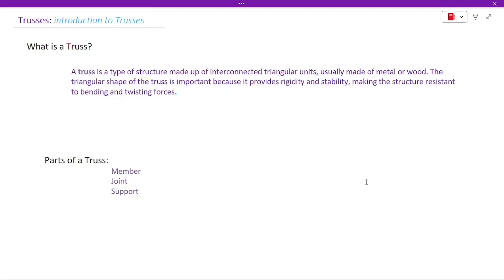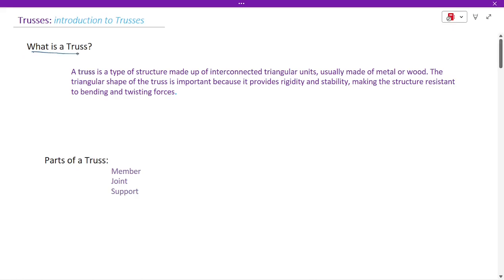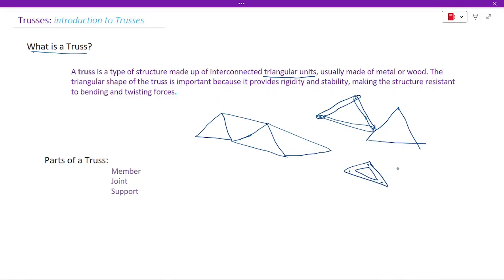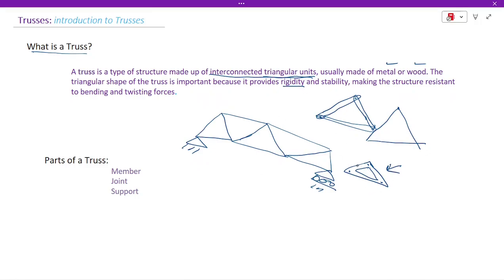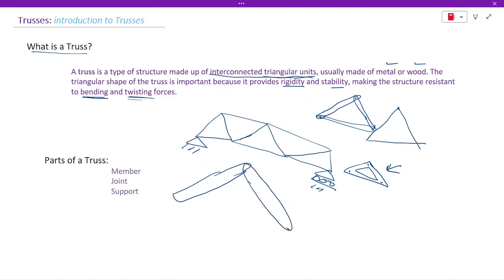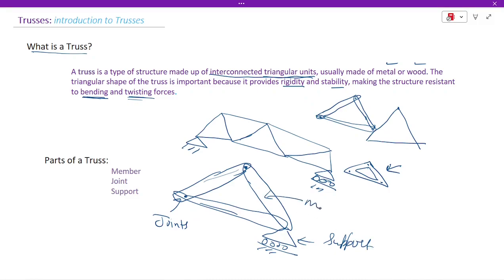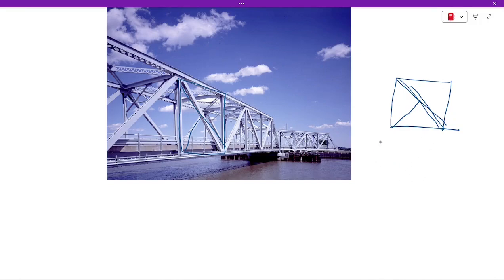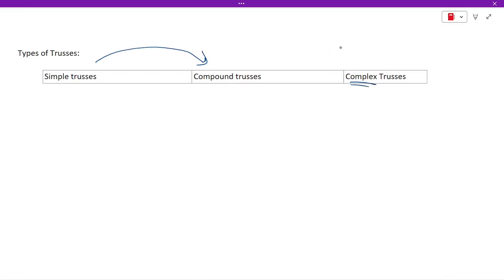Trusses: introduction to Trusses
in this class we will see:
What is a Truss. [00:19]
Parts of a Truss [02:53]
Types of Truss  [05:17]
Loading and Forces on Truss [10:17]